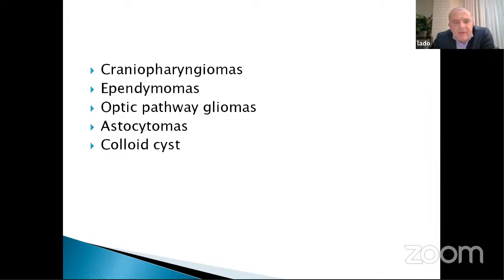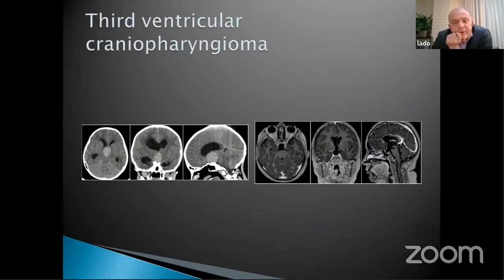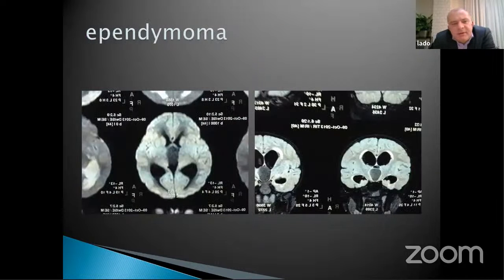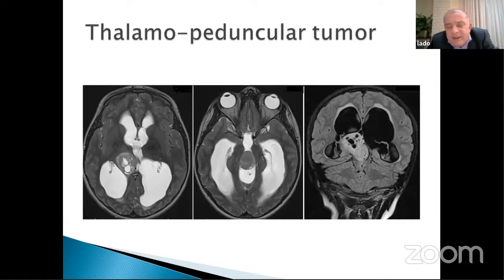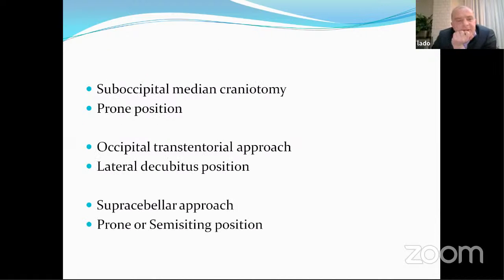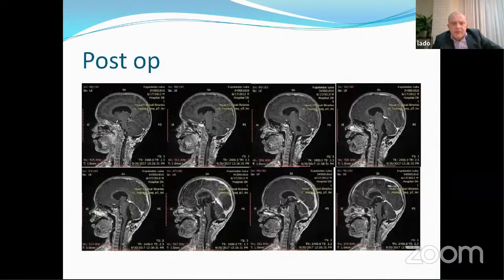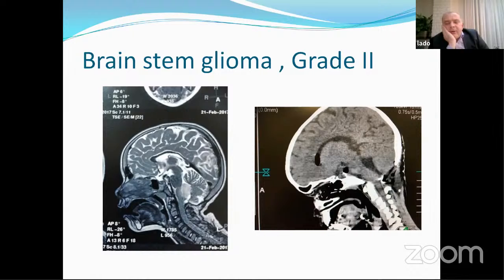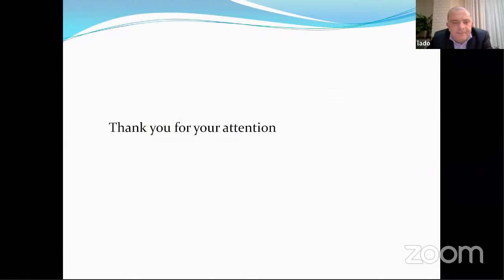Surgical approaches to the midline and deep seated tumors